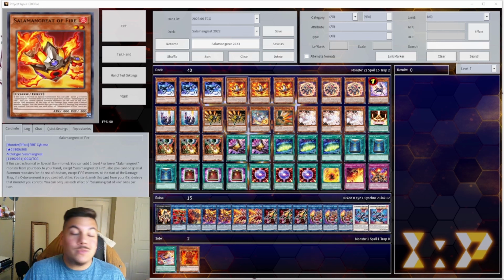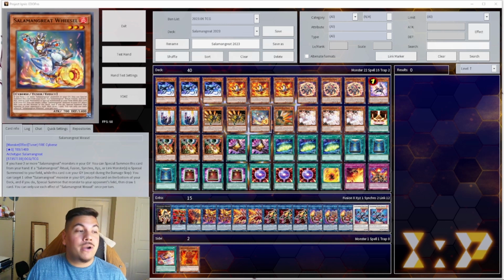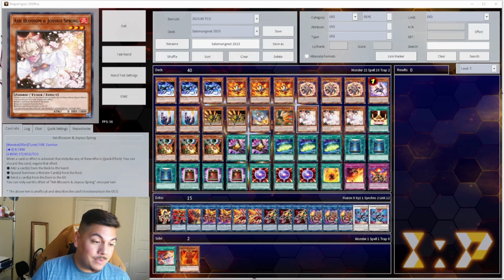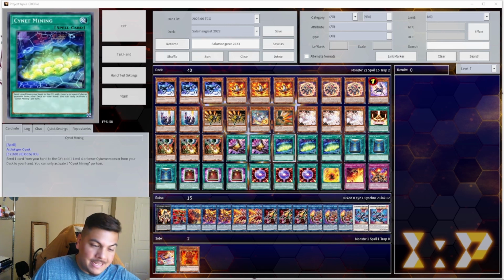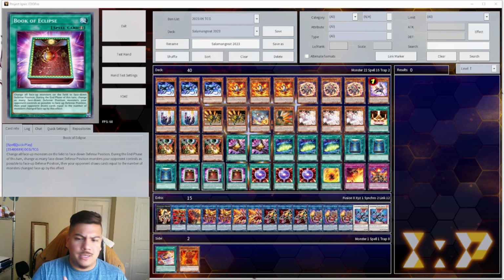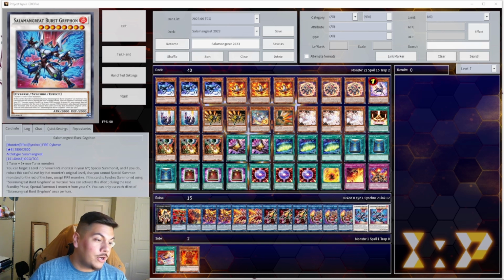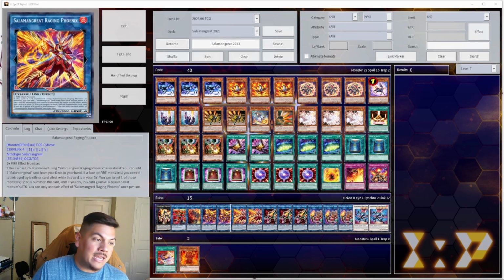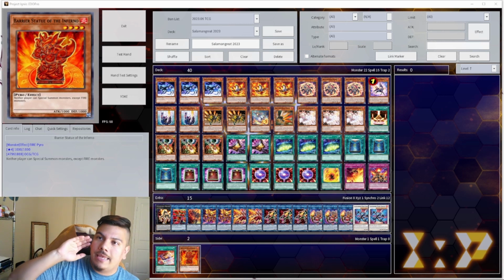*NEW* Salamangreat Deck Profile! | Post Soulburning Volcano!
Checkout the sleeves I used